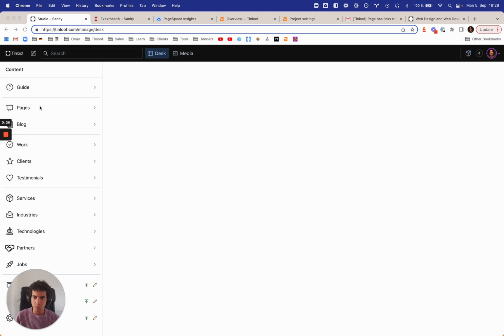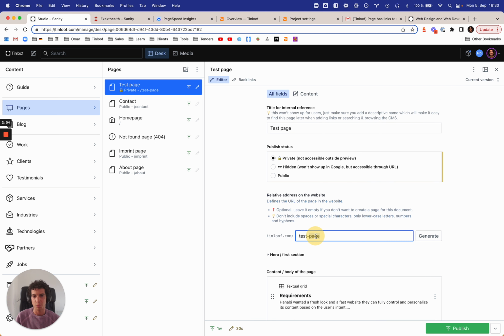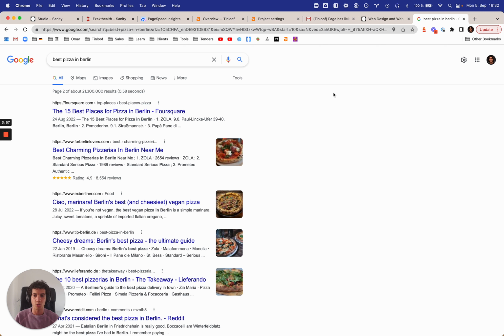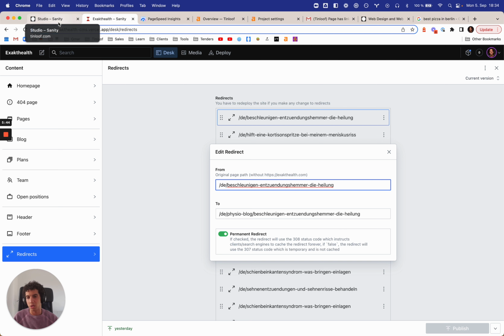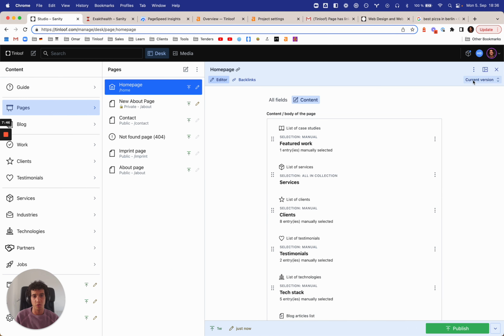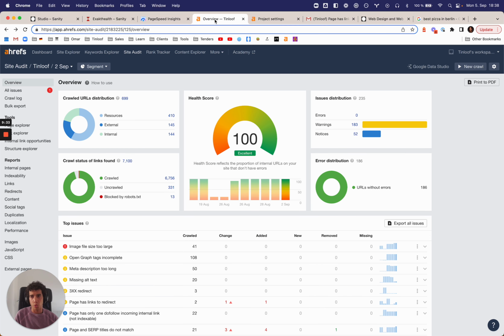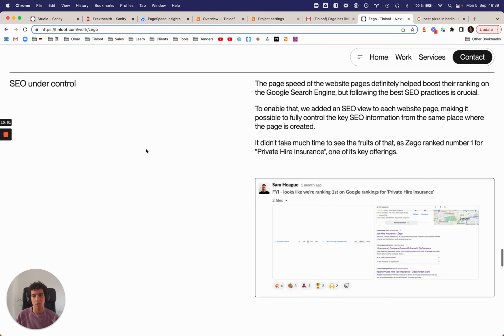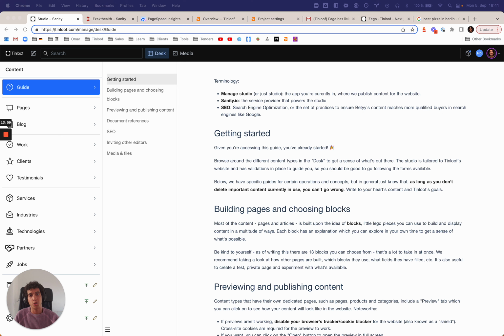SEO best practices on Sanity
We discuss how Tinloof configures SEO on websites built with Sanity as their Headless CMS.

We discuss 4 main topics:
1. On-page SEO
2. Infrastructure
3. Content editing experience
4. Page speed